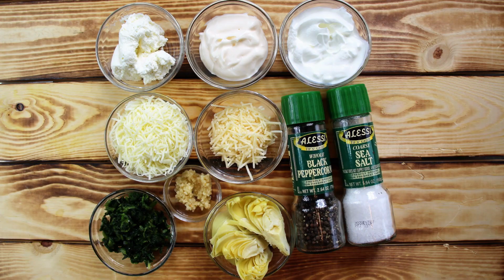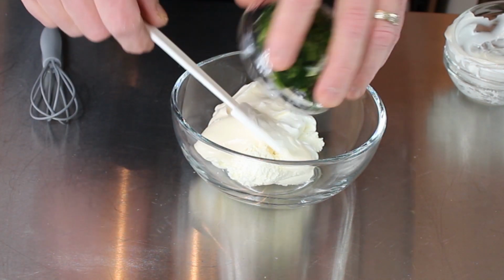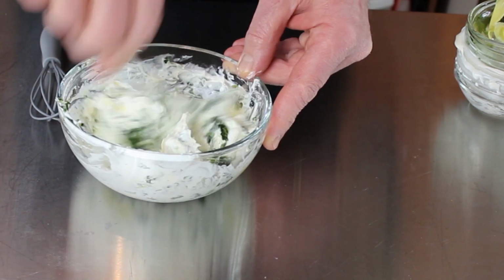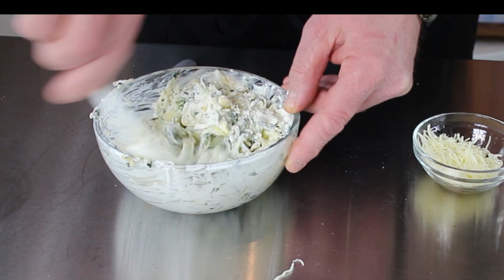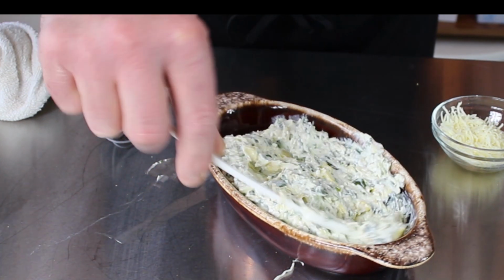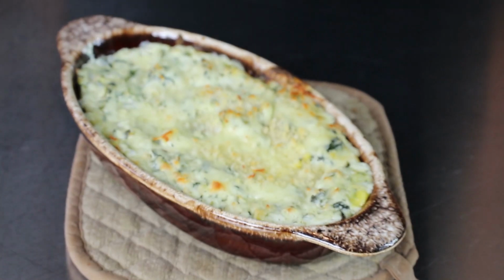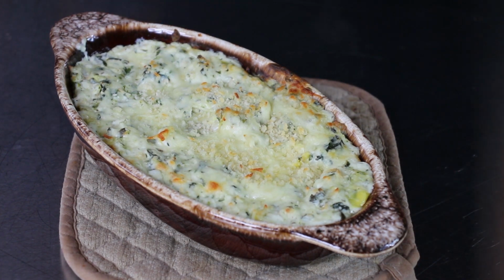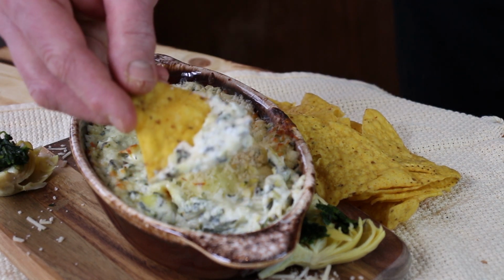Spinach and Artichoke Dip | It's Only Food w/ Chef John Politte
Indulge in the creamy goodness of Spinach and Artichoke Dip—an easy-to-follow recipe, perfect for any occasion. Get ready to satisfy your cravings!

“Strut Funk” by DOUGIE WOOD
“High Head Swells” by The Whole Other